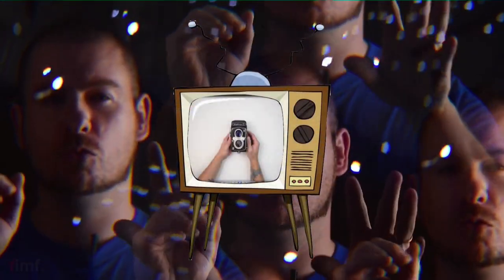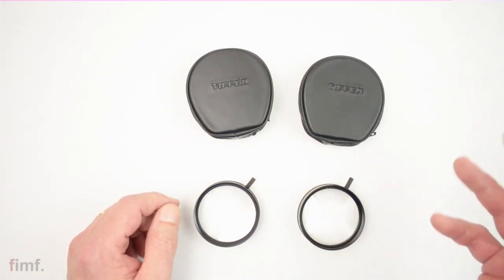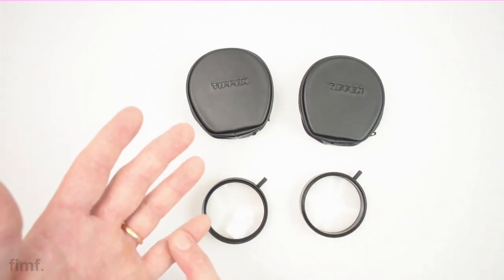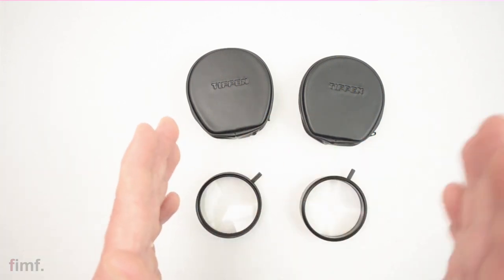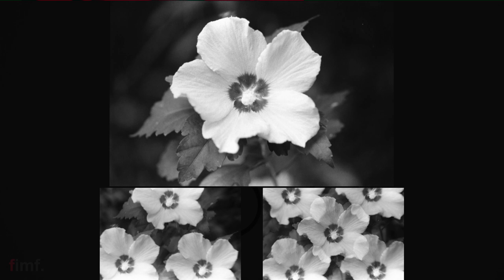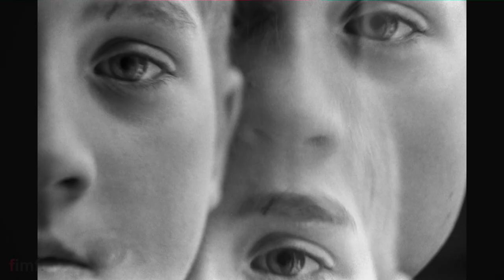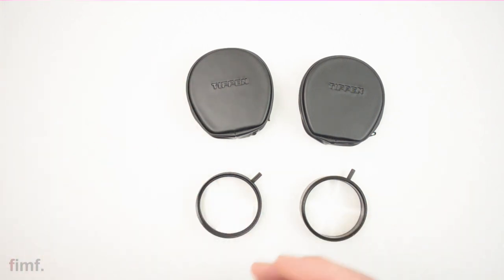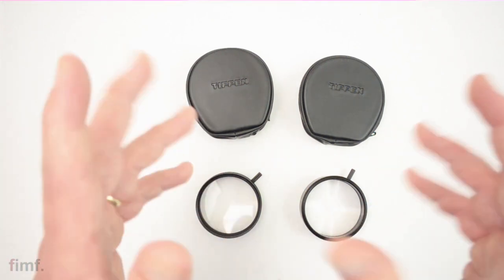How to Use Multi Image Prism Filters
In this video I show examples of multiple image filters (also known as prism filters) and talk about how I use them.

* 1. Sharing the video (IT’S FREE!)

35mm Cartridge Opener Tool

Hi there. I'm Chris. Film is more fun is a place where I share about whatever busted up old camera I'm currently shooting and tinkering with, or my meanderings in film photography.

It would be pretty rad if you said what's up. I'm 99% friendly. Definitely do that.